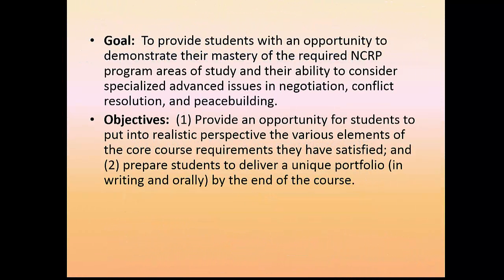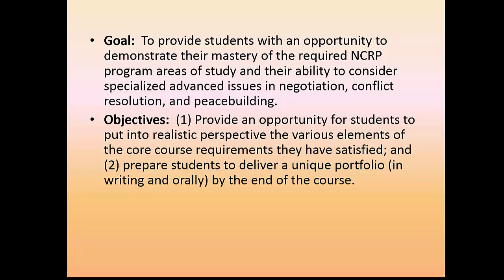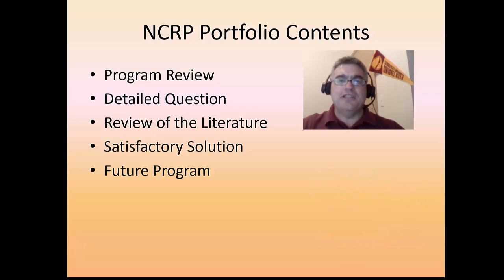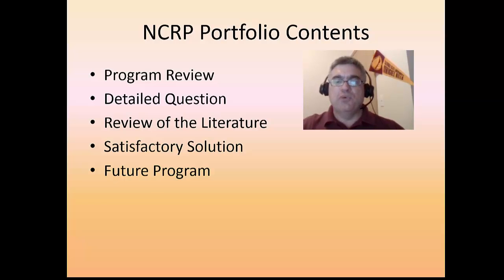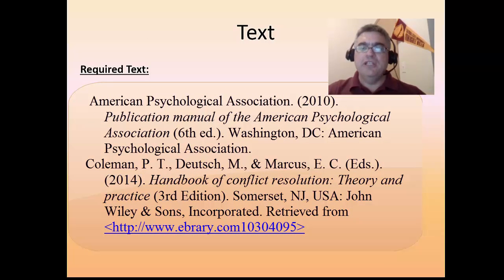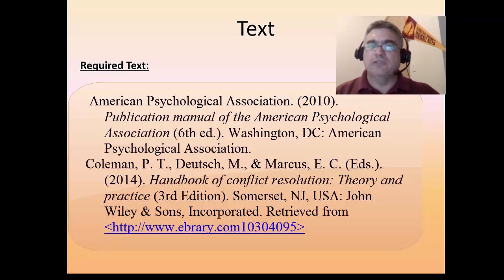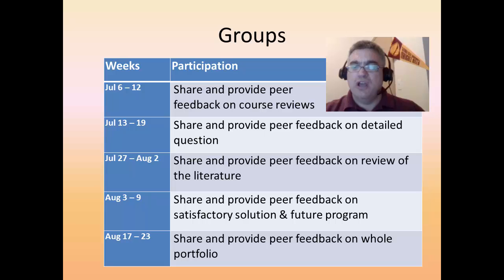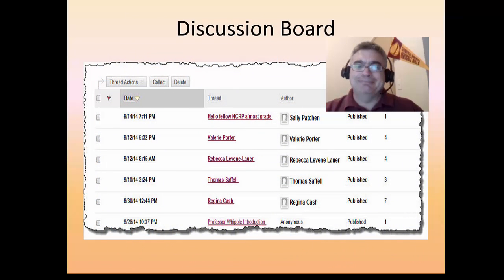Introduction lecture Fall 1 2015